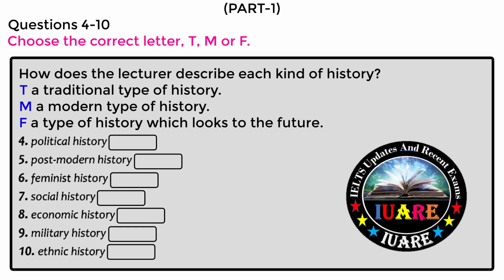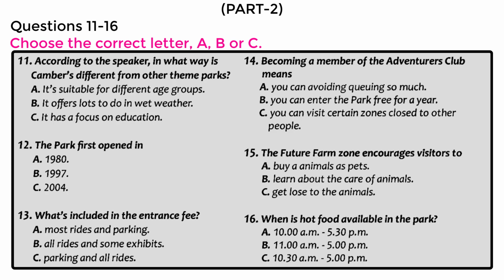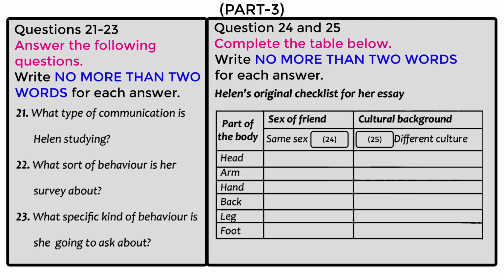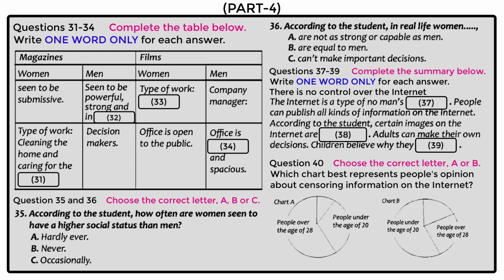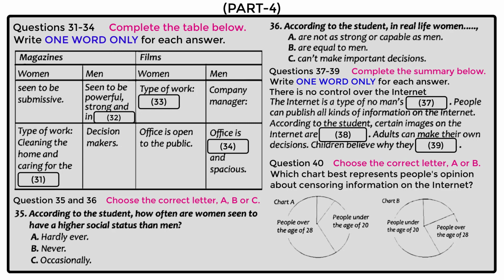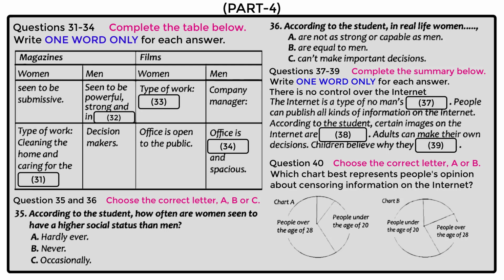IELTS Listening Practice Test With Answers | IELTS Listening Actual Test 2022 | 07-05-2022